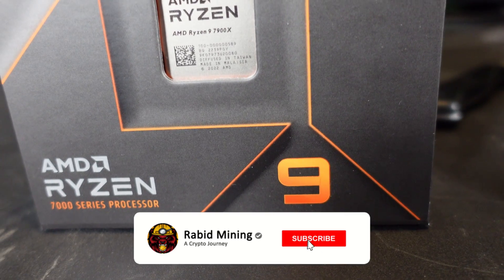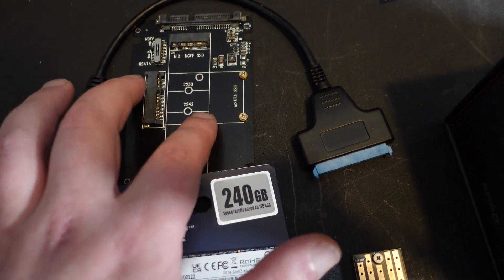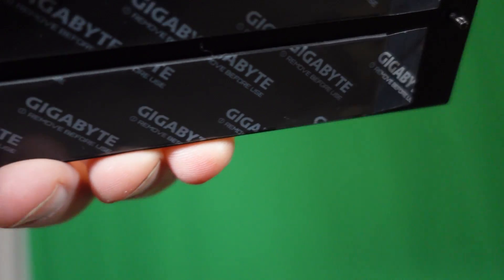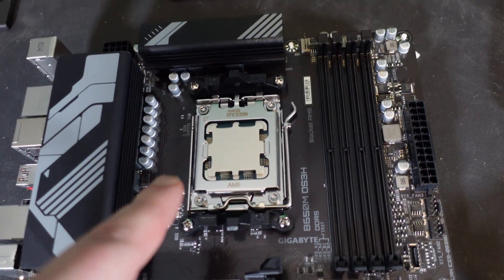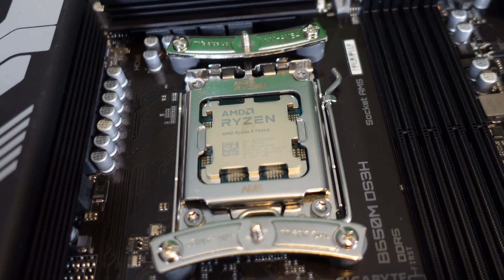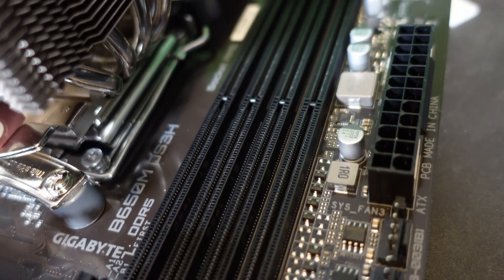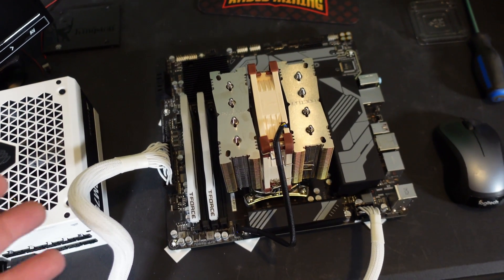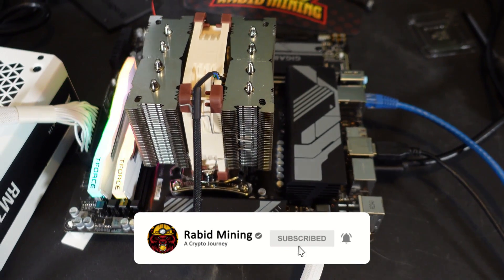CPU MINING RIG BUILD - Ryzen 9 7900x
cpu mining rig build 7900x

Trading/Taking Profits?

✅ BTC: bc1q9k8cqpknlztfefmq2x0seu74zp5hk4eck5rtzn
✅ LTC: ltc1qhnetz8uzek6fmf4n94f259cseuhc5tnf522hak
✅ Eth: 0x17a7FaFb3821722aB9032f1Dd1089aC432896f63
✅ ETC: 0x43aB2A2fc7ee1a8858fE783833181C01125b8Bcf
✅ XMR: XMR: 494f5WTwi18GLfTdCeqEa5f6w2LHr9Ku18HUzAak1YACMmhXD8HQE8bMVouZ913fm5FTMf3EQBRAEGWewJuyWpBB1DkrT5t
✅ RTM: RNrTxXxKkvdKJp7ZjKjGgZ1kKZeTUFyTVy
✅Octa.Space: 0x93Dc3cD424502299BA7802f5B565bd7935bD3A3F